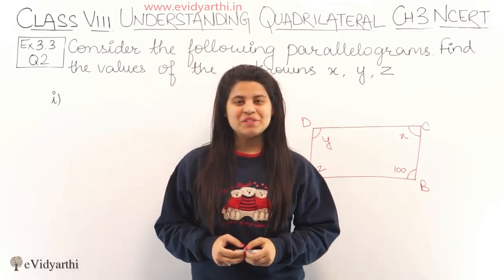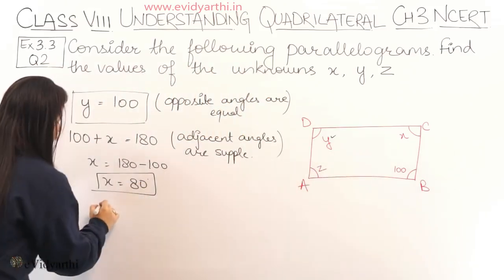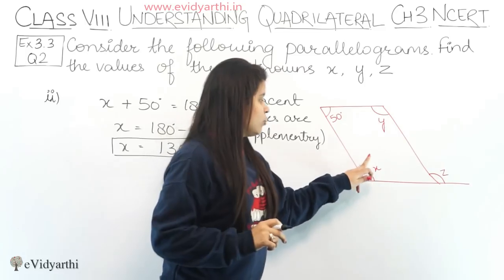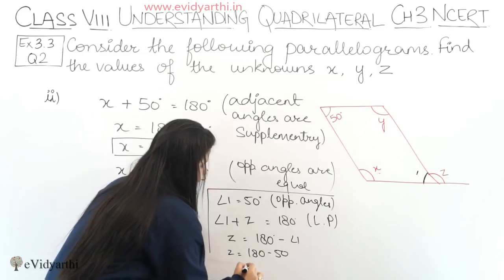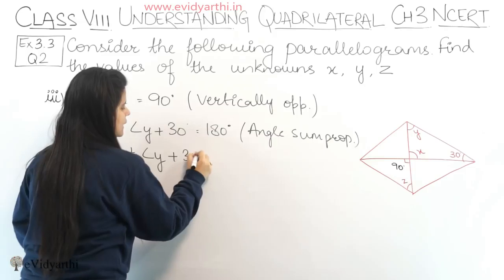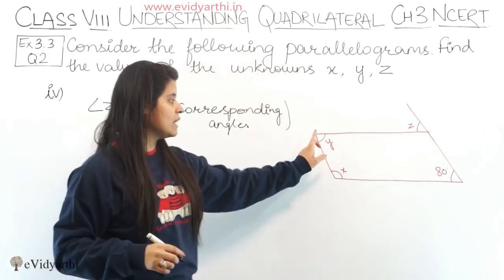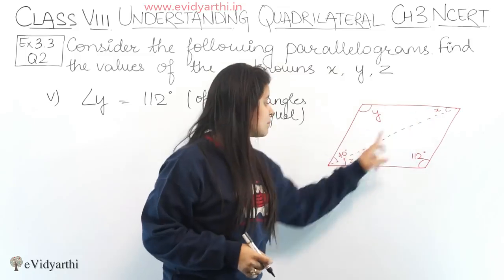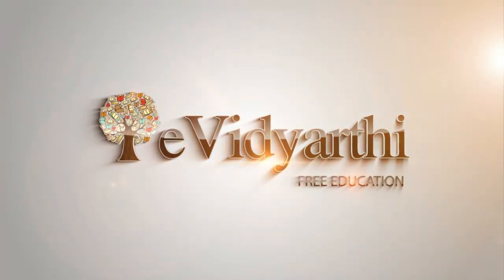Question 2 - Ex 3.3 - Understanding Quadrilaterals - NCERT Maths Class 8th - Ch 3- 2024-25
✔️ Class: 8th
✔️ Subject: Mathematics
✔️ Chapter: Understanding Quadrilaterals
✔️ Topic Name: Q 2 - Ex 3.3

0:00 Question 2